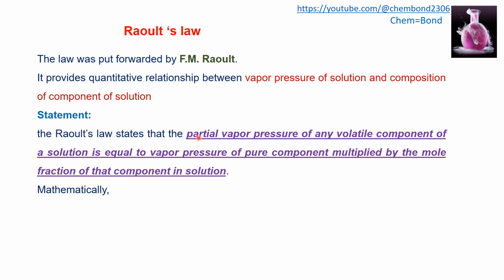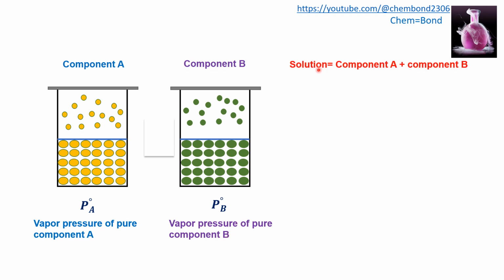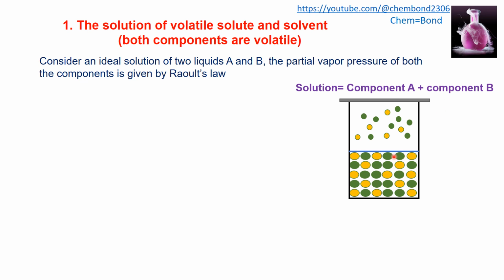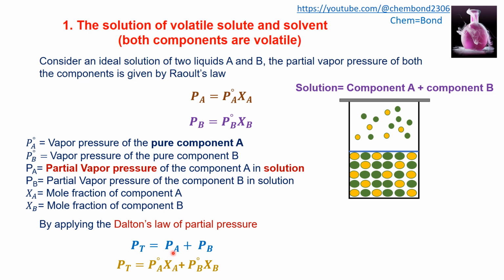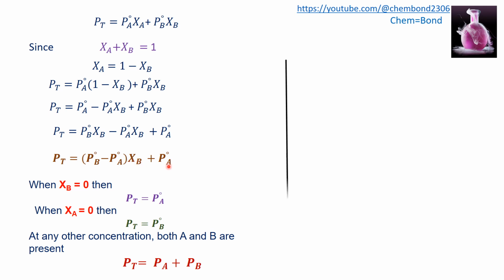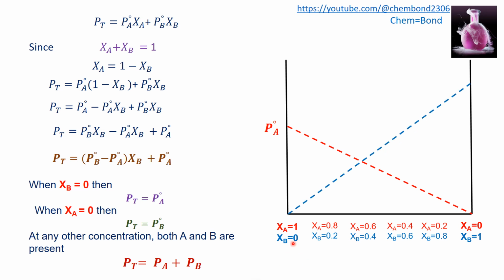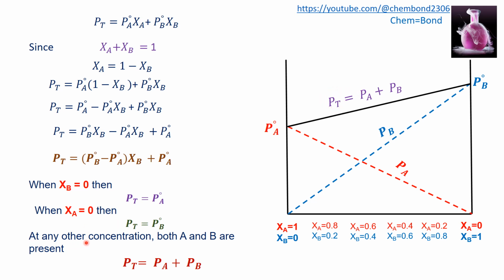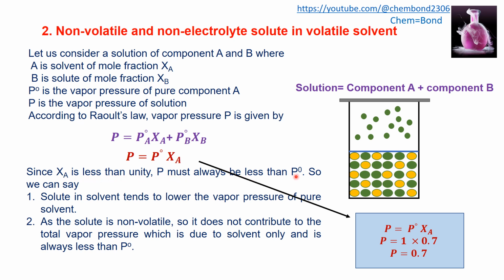Raoult's law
Raoult's law, statement and explanation, two cases:1. solution from volatile solute and solvent and 2. solution from non-volatile solute and volatile solvent. partial vapor pressure and vapor pressure of pure components